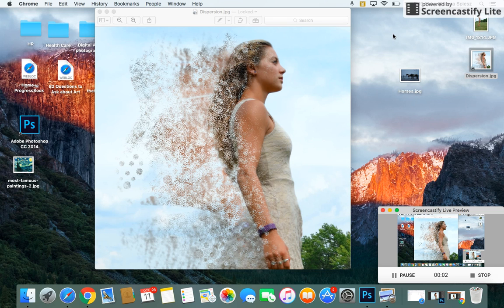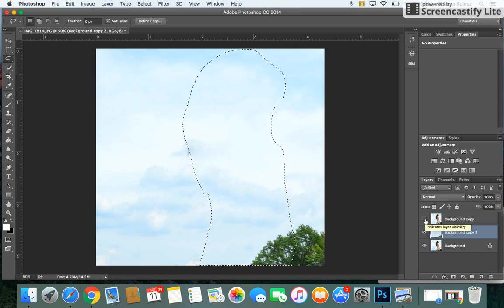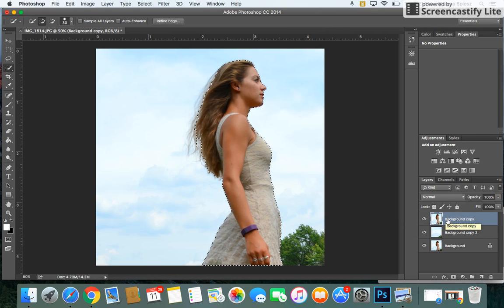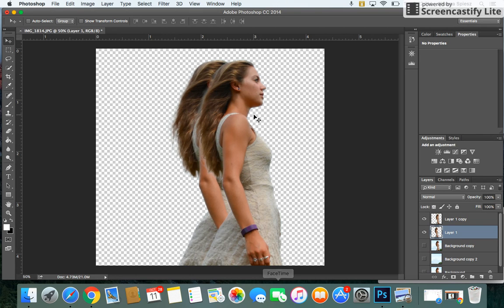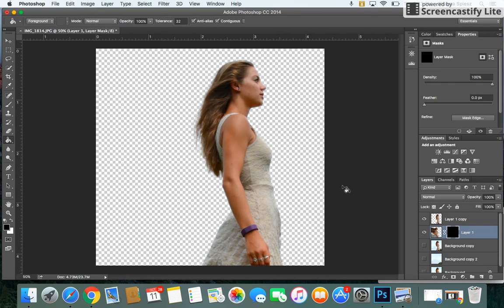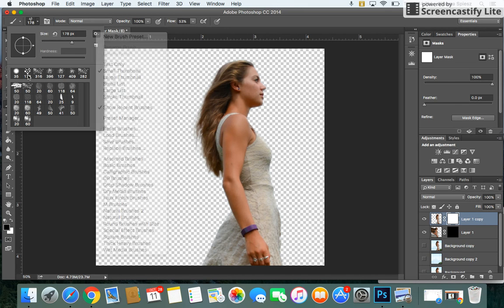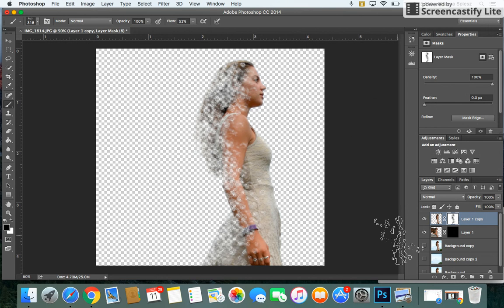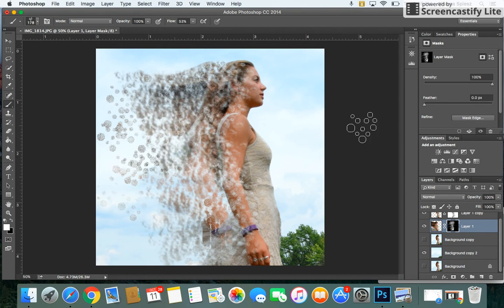Dispersion Effect Tutorial